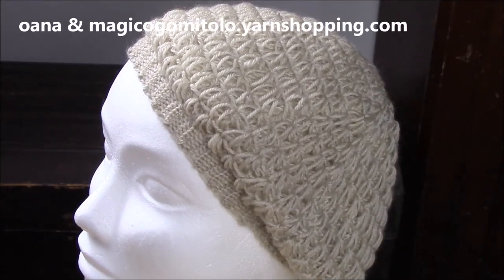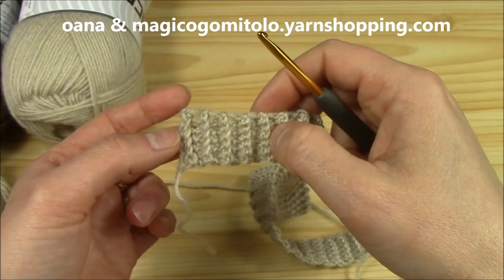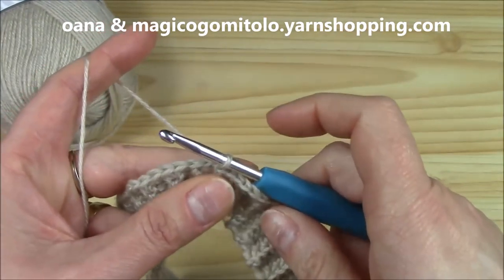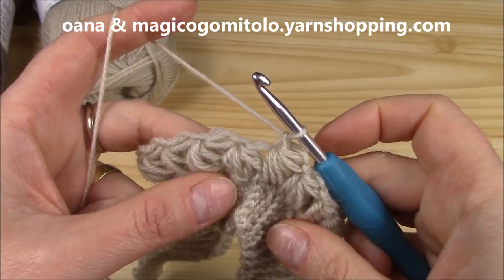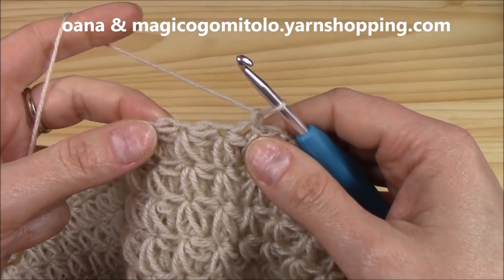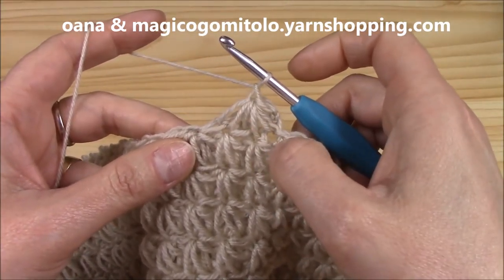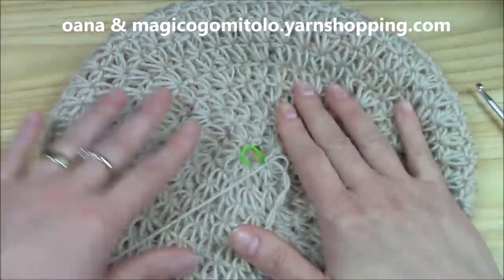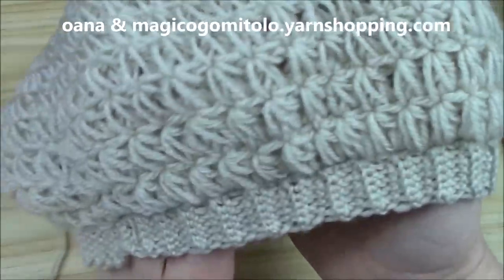Crochet star ot daisy stitch beret by Oana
In this tutorial we will work on a fancy beret with star o daisy stitch
The yarn in changing color effect
The yarn in one color